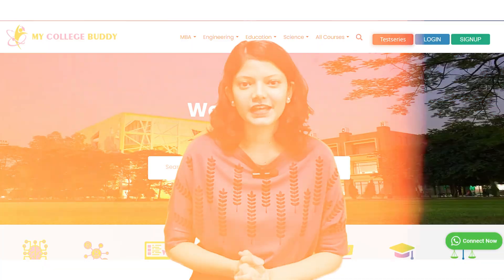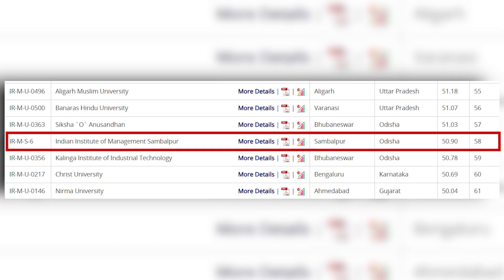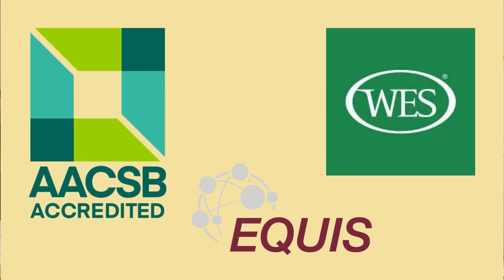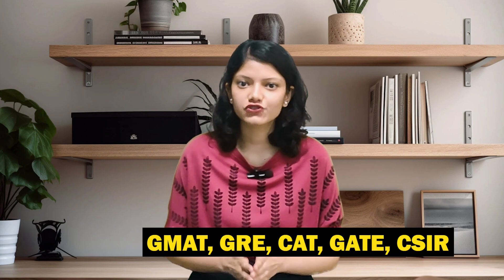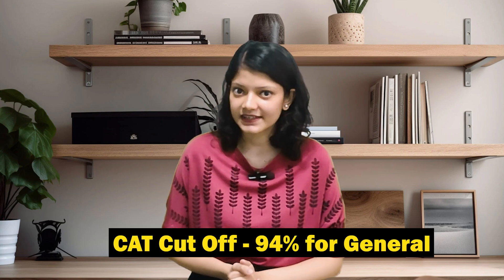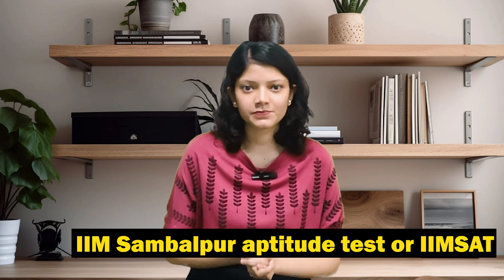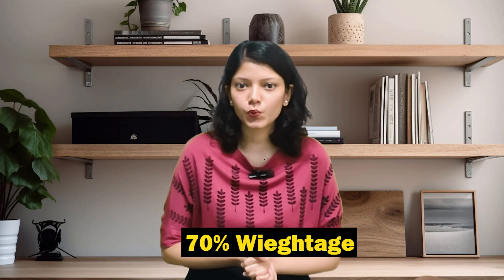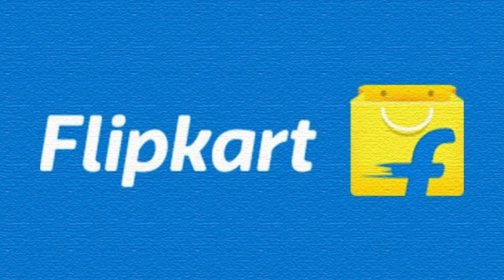IIM Sambalpur Full Review: Courses | Fees | Admission | Eligibility | Placement!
Fill out this form below to get a free profile analysis by our expert counselor

🎓IIM Sambalpur - My College Buddy! 🖥️📚
🌟 Welcome to My College Buddy's YouTube channel – your go-to place for education and career growth tips! 🎓

This video includes everything you need about the Indian Institute of Management Sambalpur (IIM Sambalpur). Whether you're considering applying or want to learn more, this guide covers you.

This video will give you the necessary information whether you're considering enrolling or just checking out your options.

👇 Chapters Breakdown 👇
00:00 - Introduction
Introduction to IIM Sambalpur
00:26 - IIM Sambalpur Overview
Overview of IIM Sambalpur
01:15 - IIM Sambalpur Admission Process
Admission process at IIM Sambalpur
02:22 - IIM Sambalpur Exam Pattern
Exam pattern at IIM Sambalpur
02:34 - IIM Sambalpur Placement & Recuiters
Placement and recruiters at IIM Sambalpur
02:59 - Profile Analysis

Do you have any questions or experiences about the Indian Institute of Management Sambalpur (IIM Sambalpur)? Drop your comments below; we would love to hear from you!

Thank you for choosing My College Buddy as your educational companion. Let's explore the world of the Indian Institute of Management Sambalpur (IIM Sambalpur)! 🎓🌟